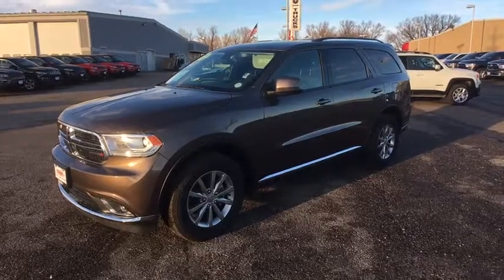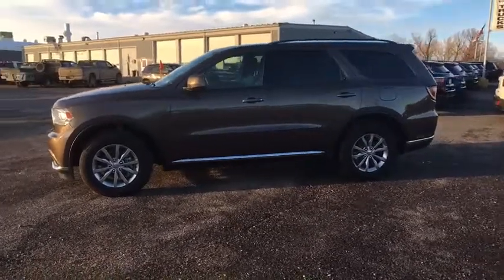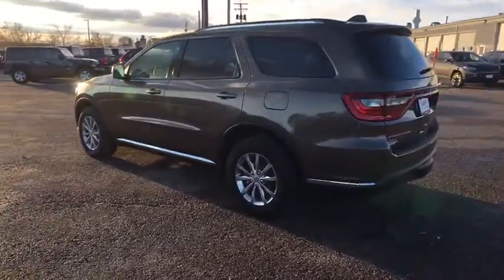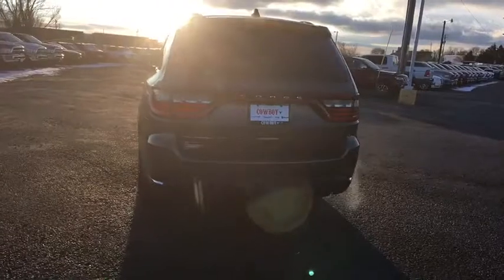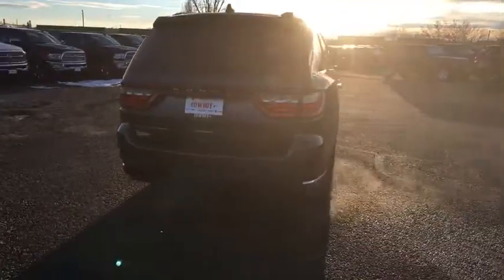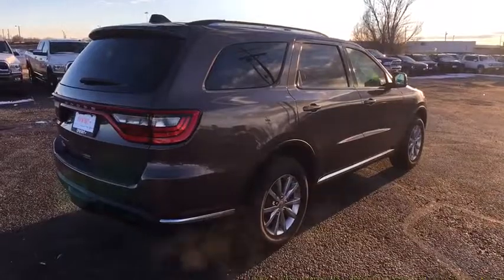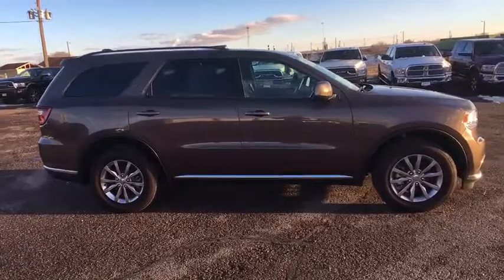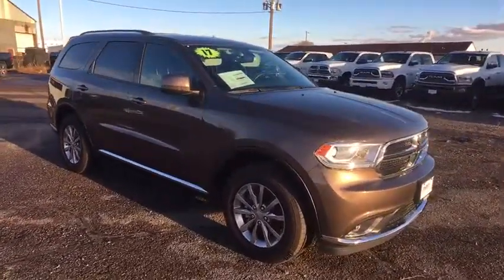2017 Dodge Durango Fort Collins, Greeley, CO, Laramie, Casper, WY P012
Stout Brown Met. Clearcoat  2017 Dodge Durango available in Cheyenne, Wyoming at Cowboy Chrysler Dodge Jeep Ram, Servicing the Fort Collins, Greeley, CO, Laramie, Casper, WY area.

brown met 2017 Dodge Durango SXT AWD 8-Speed Automatic 3.6L V6 24V VVT Durango SXT, 4D Sport Utility, 3.6L V6 24V VVT, 8-Speed Automatic, AWD, brown met, black Cloth, 180 Amp Alternator, 1-Year SiriusXM Radio Service, 2nd Row 60/40 Fold & Tumble Seat, 3rd Row Seat, 3rd Row Seating Group, 7 & 4 Pin Wiring Harness, 7-Passenger Seating, 8.4' Touchscreen Display, Auto-Dimming Rear-View Mirror, Bright Side Roof Rails, Class IV Receiver Hitch, Comfort Seating Group, Electronic Stability Control, For Details Visit DriveUconnect.com, Front fog lights, Fully automatic headlights, GPS Antenna Input, Heated Front Seats, Heated Steering Wheel, Heavy-Duty Engine Cooling, Integrated Roof Rail Crossbars, Integrated Voice Command w/Bluetooth, Interior Removable/Rechargeable Lamp, Leather Wrapped Steering Wheel, Nav-Capable! See Dealer for Details, ParkSense Rear Park Assist w/Stop, ParkView Rear Back-Up Camera, Popular Equipment Group, Power 4-Way Driver Lumbar Adjust, Power 8-Way Driver/Manual Passenger Seat, Quick Order Package 23B, Radio: Uconnect 3C w/8.4' Display, Rear Load Leveling Suspension, SiriusXM Satellite Radio, Traction control, Trailer Tow Group IV, Uconnect Access.brbrOdometer is 1011 miles below market average!brbrbrReviews:brbr * Unusually spacious third-row seats; 8.4-inch touchscreen is one of the best in the class; assertive acceleration with the V8 engine; exceptional towing capacity for a crossover; real off-road capabilities with 4WD and low-range gearing. Source: Edmunds